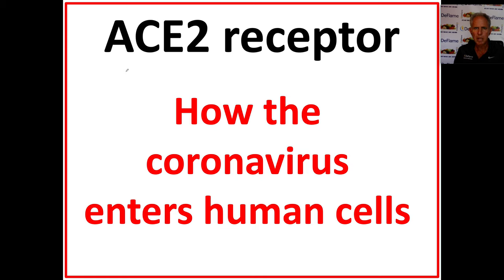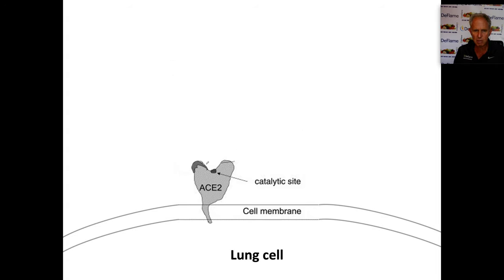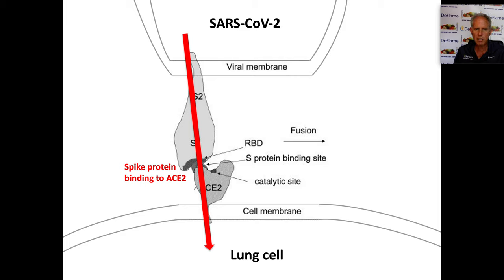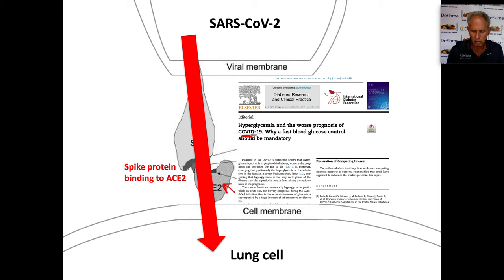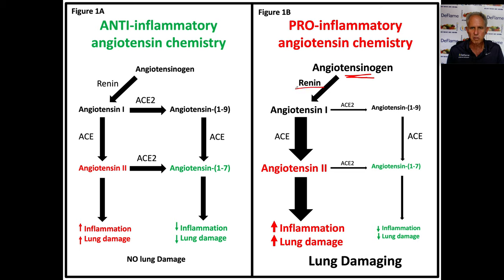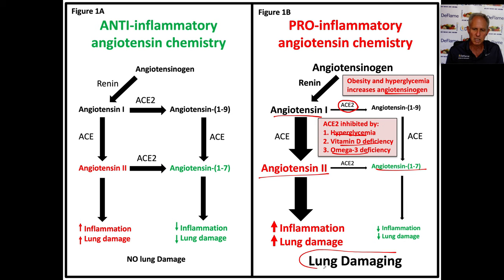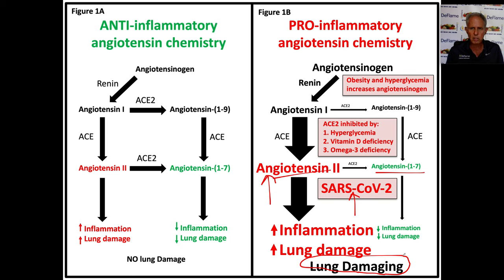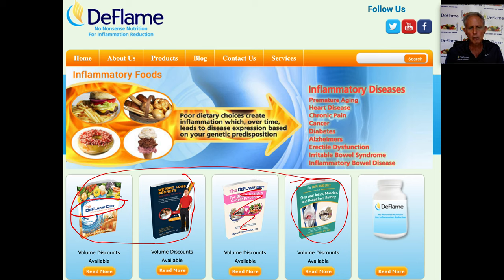ACE2 receptor - how the coronavirus enters human cells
Find out how the coronavirus enters lung cells to damage the lungs. The virus sneaks into cells by binding to an enzyme called ACE2, which is compromised in people with diabetes, heart disease, and hypertension.